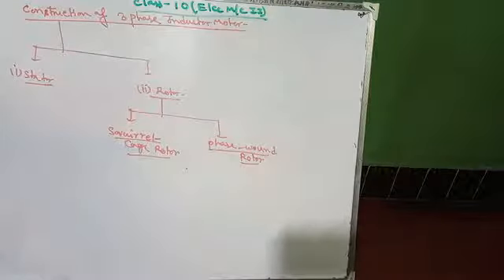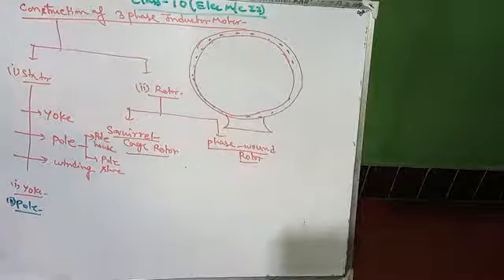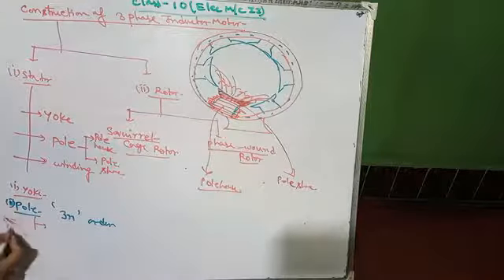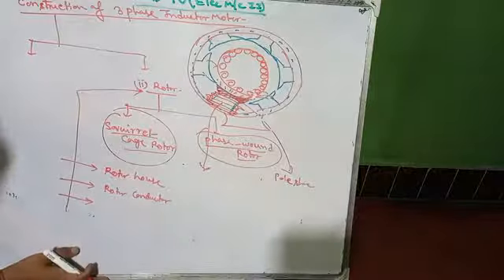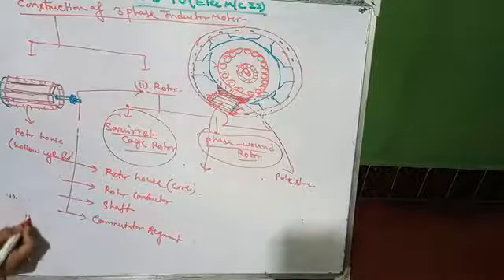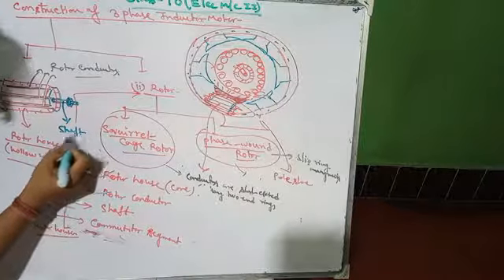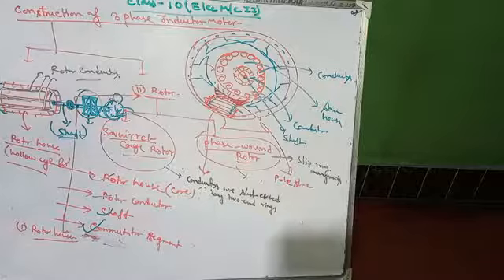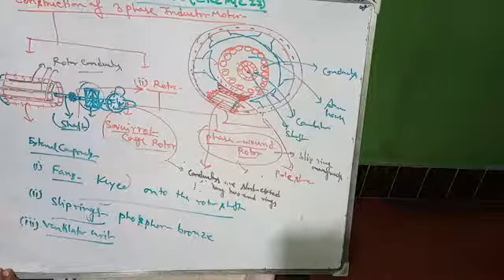MACHINE II CLASS 10